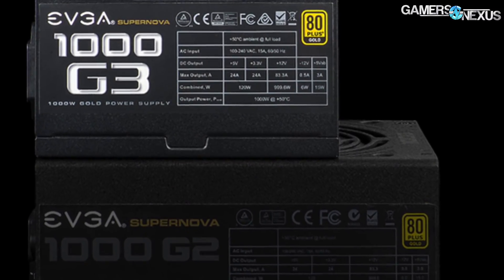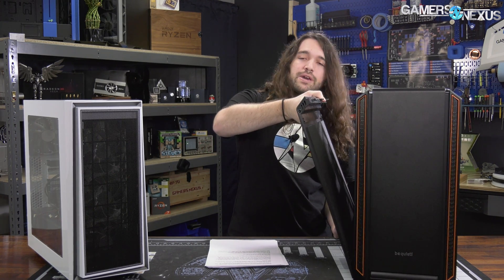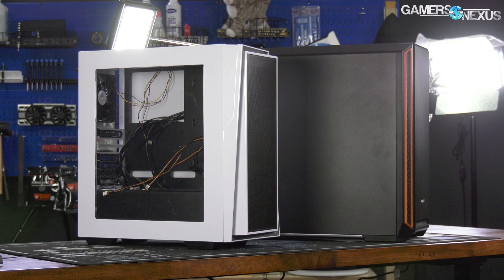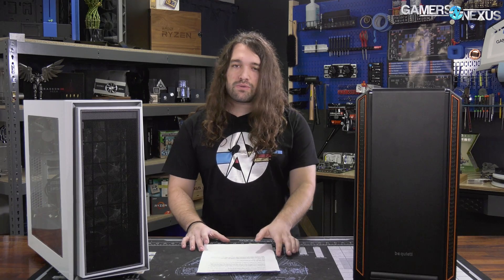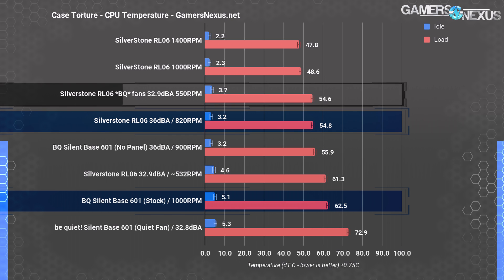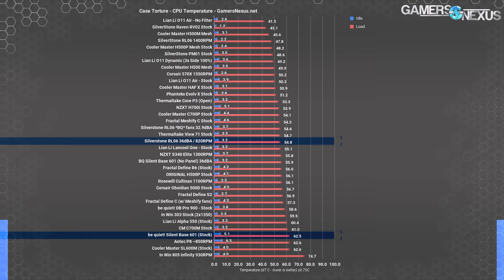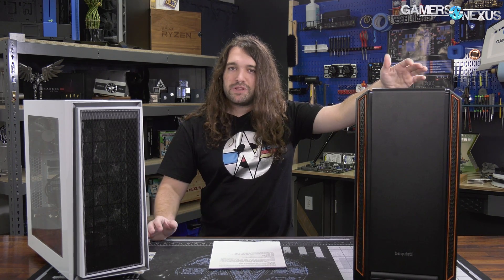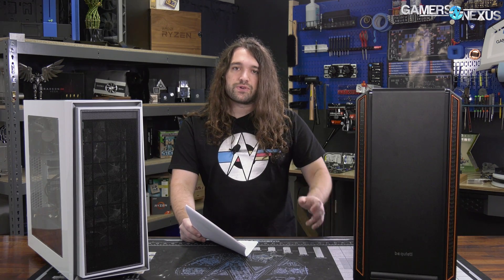Airflow vs. Silent Case: Noise-Normalized Thermals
This video shows how an airflow-focused PC build can actually be quieter than a silence-focused build, featuring the Silent Base 601 vs. SilverStone RL06.
Ad: EVGA G3 750W PSU on Amazon

Find the be quiet! Silent Base 601 on Newegg

For this piece, we're looking at two of the best cases in their class for 2018: The Silent Base 601 represents the silence-focused PC case market, while the SilverStone RL06 represents the airflow-focused case market. Oftentimes, silence and airflow are presented as two diametrically opposing choices, but the reality is that we can have both by optimizing fan speed on a case with a mesh front. Instead of a closed-off front panel, we can just drop down fan RPM (and thereby reduce a gaming PC's noise) to achieve a silent PC build while also offering good thermal performance. Temperatures may even be better in this configuration than with a silence-focused case, as you'll see in our testing. There are still instances where this is sub-optimal (dust may be one of them), but it's a worthy consideration for new gaming PC builds.

Editorial, Test Lead: Steve Burke
Testing, Editorial: Patrick Lathan
Video: Keegan Gallick, Andrew Coleman